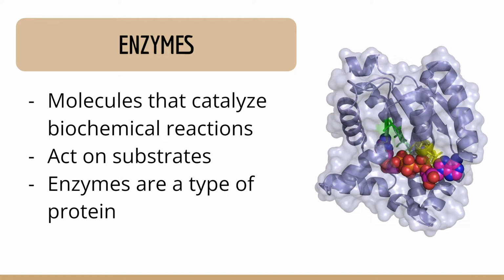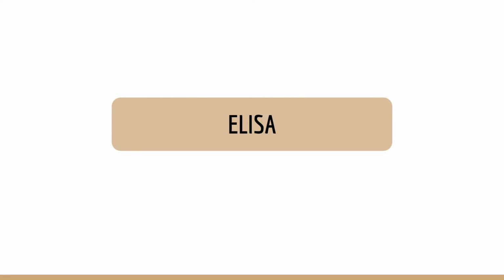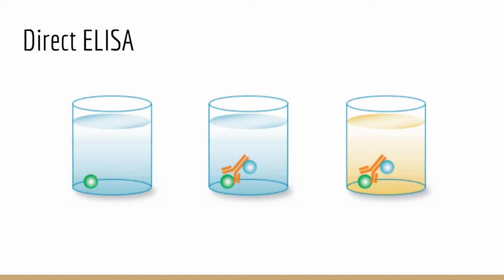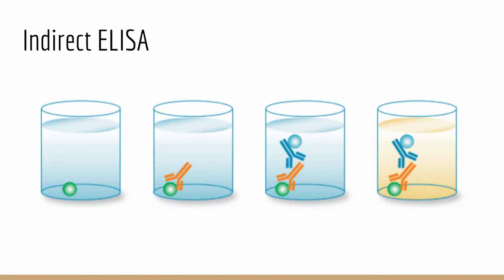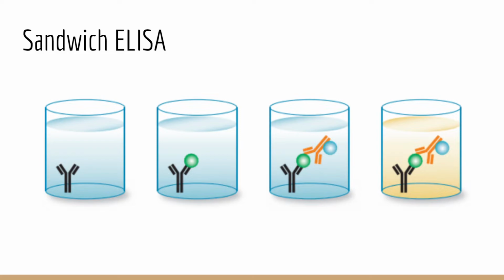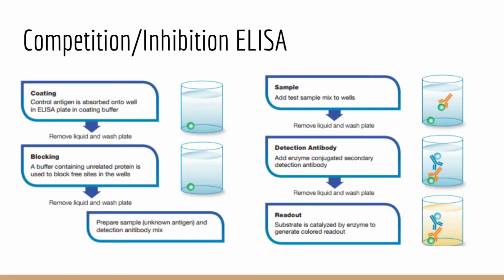BIOL 105L Final Project Presentation